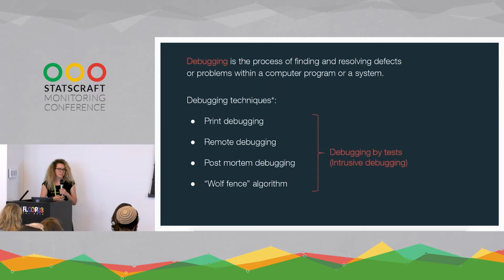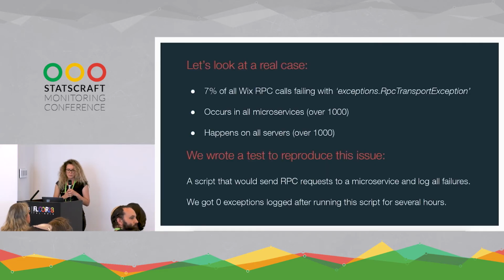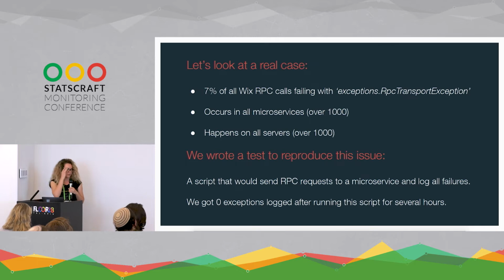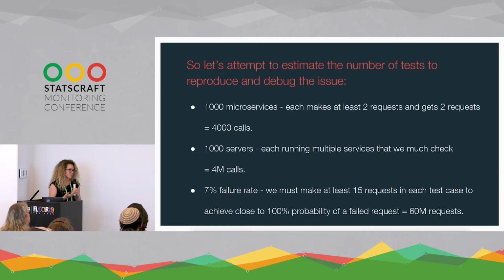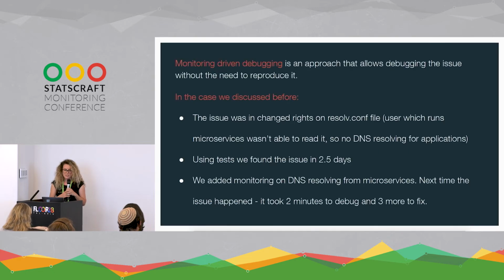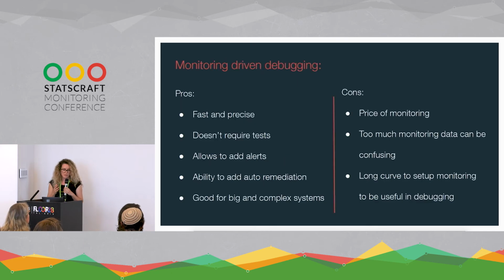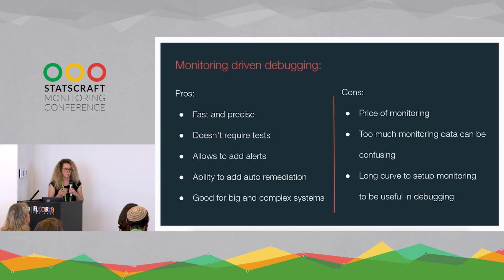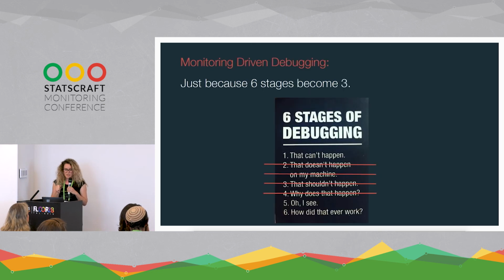[Ignite] Monitoring Driven Debugging I Anna Tsibulskaya - StatsCraft 2019